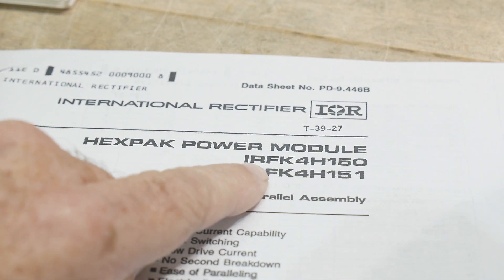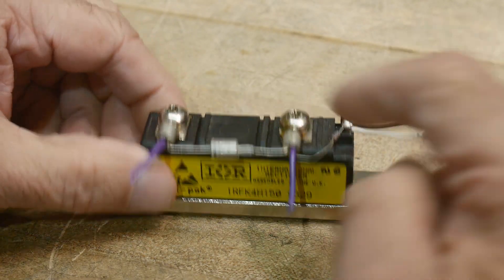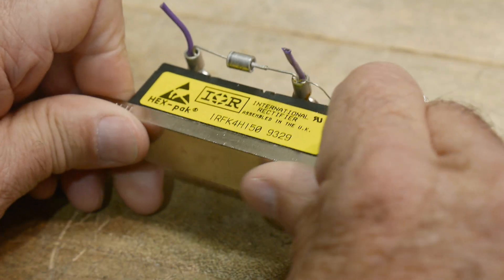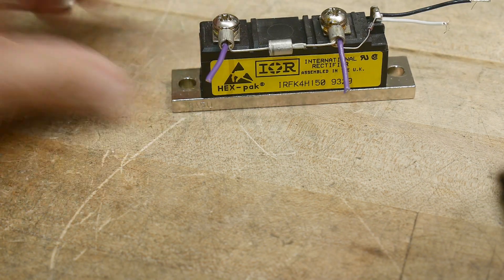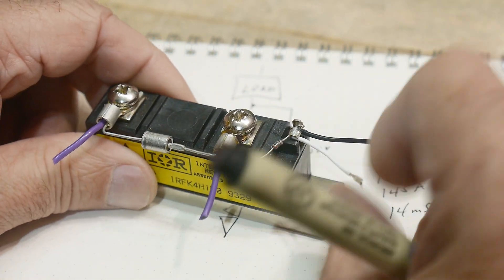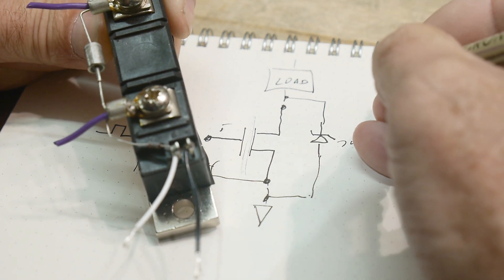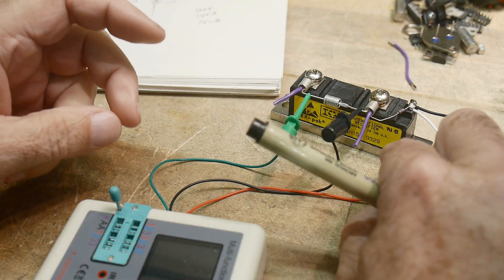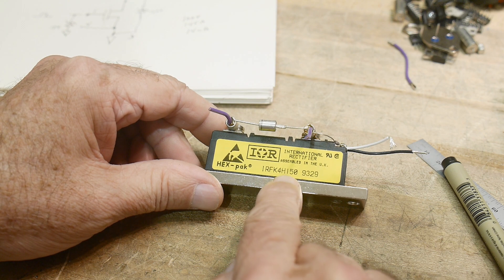#1379 IRFK4H150 FET Transistor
a very very big transistor